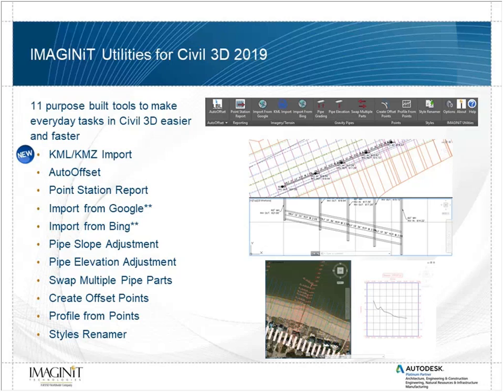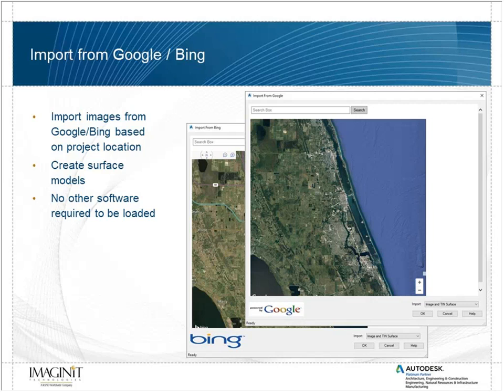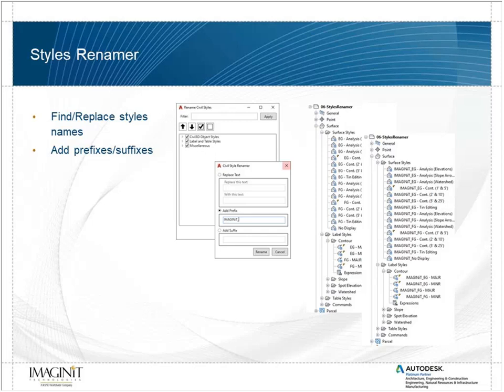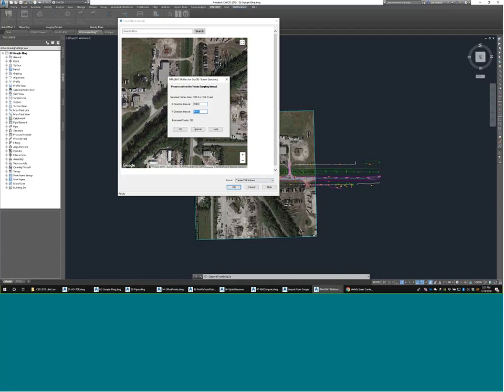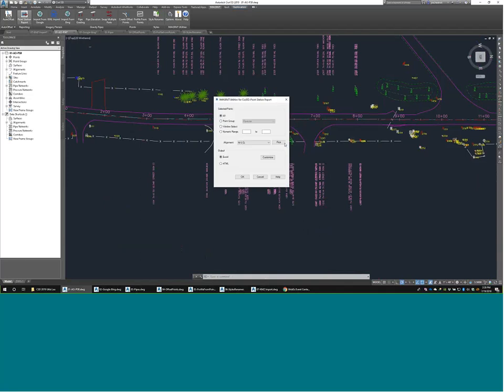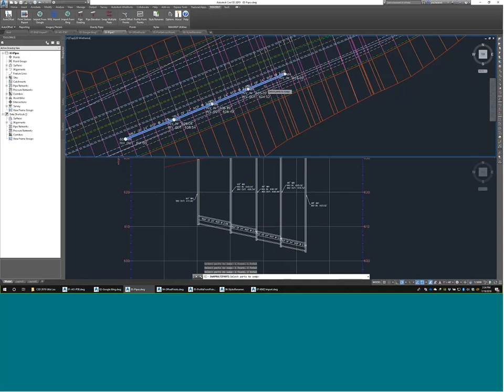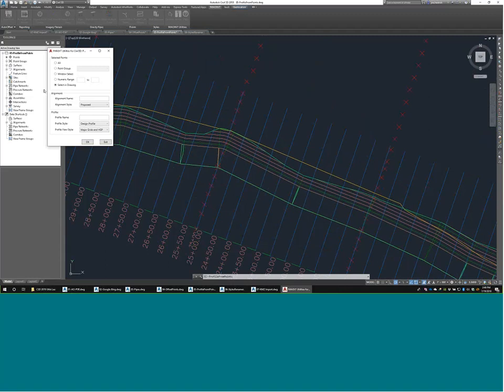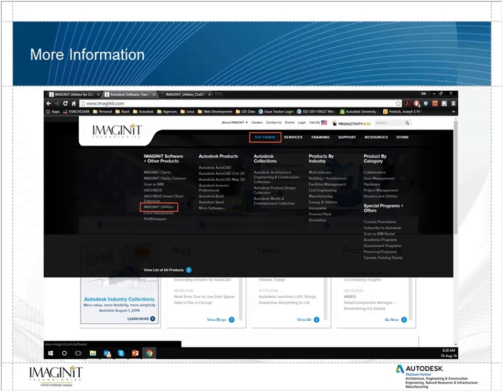Overview of IMAGINiT Utilities for Civil 3D 2019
In this hour-long session, Joe Hedrick provides an overview of all the tools inside the IMAGINiT Utilities for Civil 3D 2019.